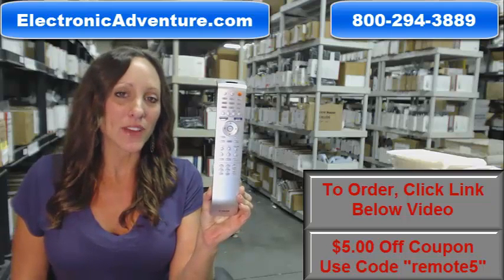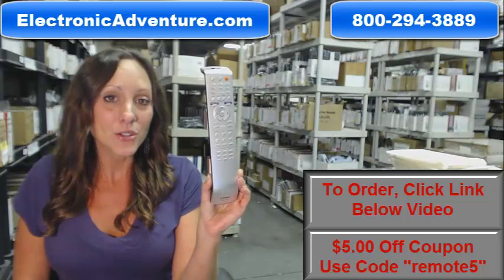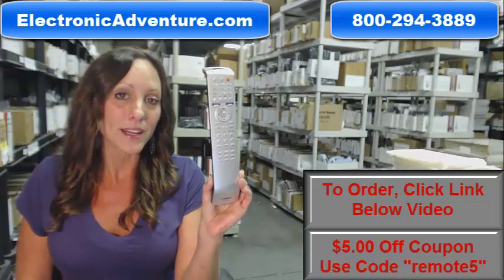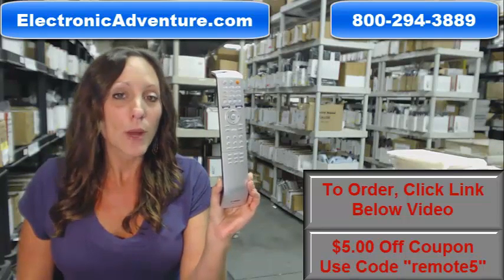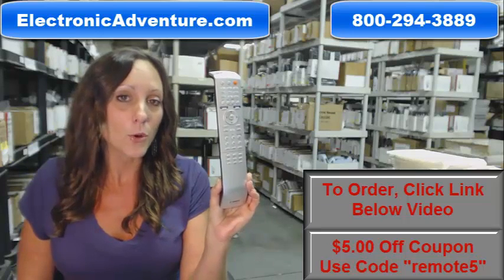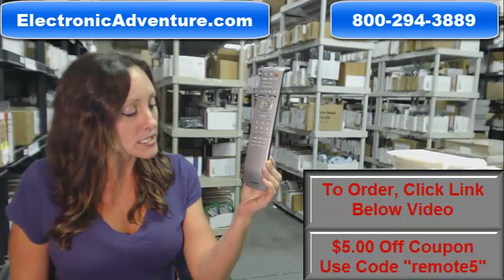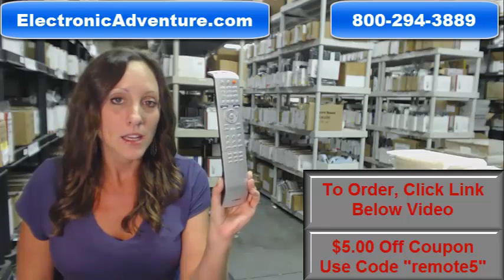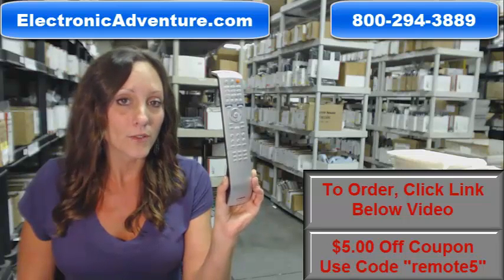Original Yamaha WR903800 Sound bar Remote Control(WR90380)(FSR101) $5 Off Coupon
This is a 100% new original YAMAHA SOUND BAR WR903800 remote control. Your YAMAHA SOUND BAR will not fully operate with a generic or universal remote. In other words, to access the features which make your unit special you need an original remote.

For model numbers: YSP4100 YSP5100 YSP-4100 YSP-5100 YSP-4100BL YSP4100BL YSP5100BL YSP5100BL